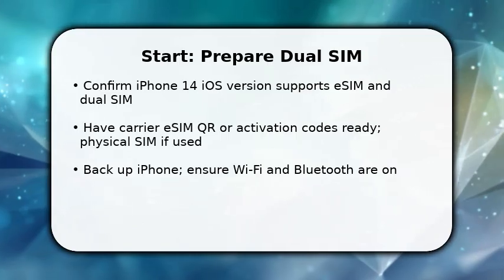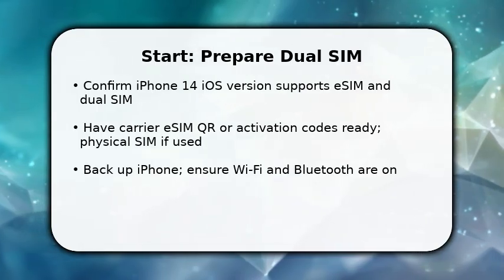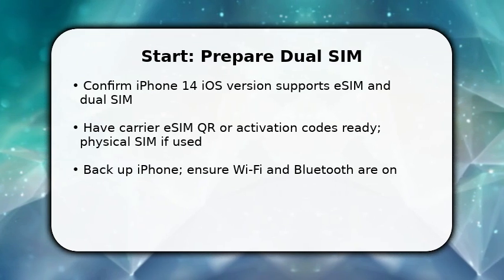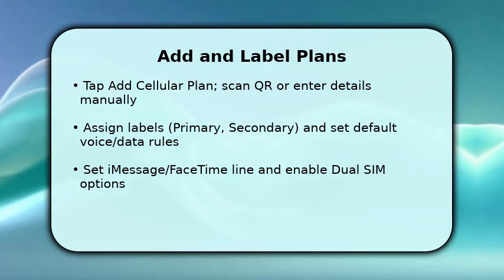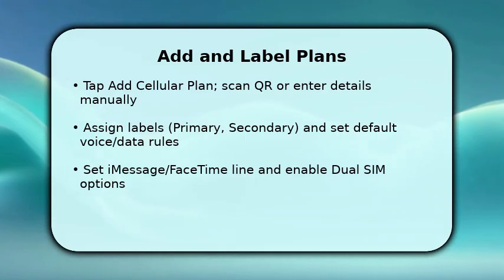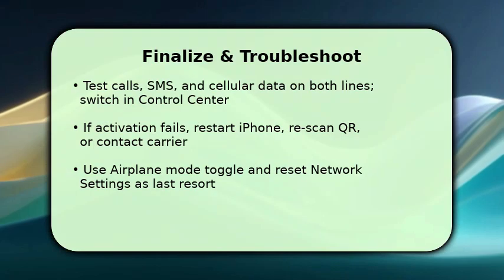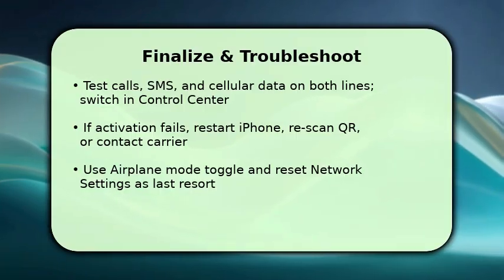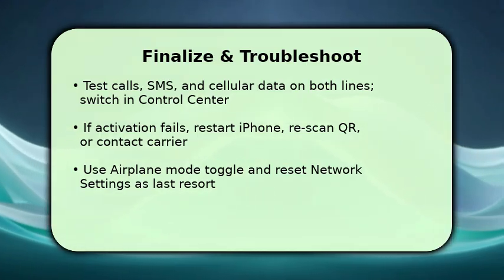How to Use Dual Sim Iphone 14 - Full Guide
Discover the ins and outs of dual SIM functionality on iPhone 14 with our comprehensive guide. Learn how to set up, manage calls between different lines, optimize data usage for each sim card, and troubleshoot common issues.